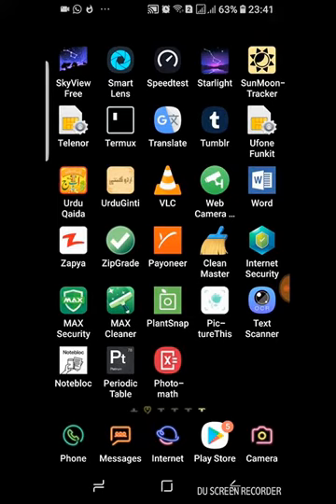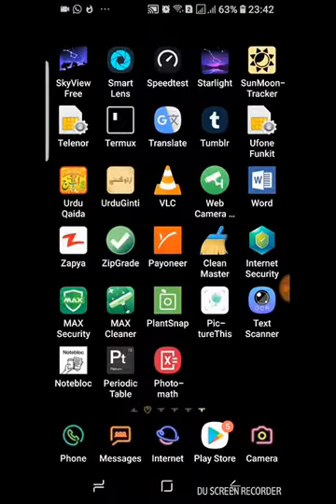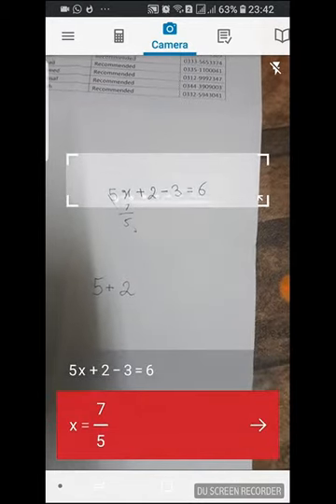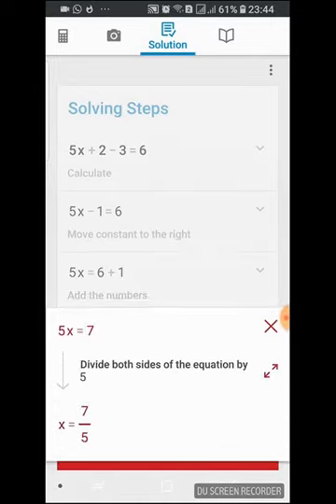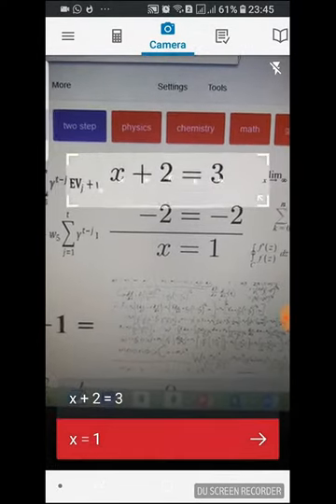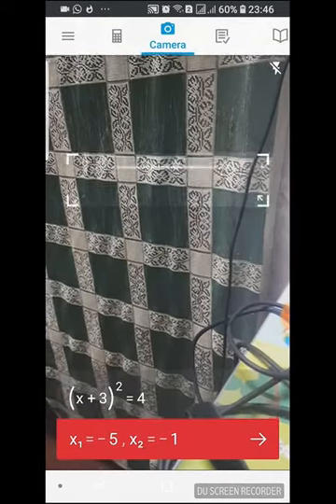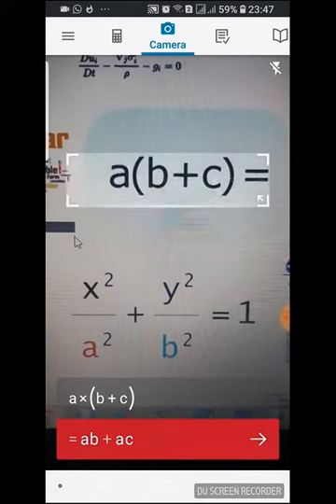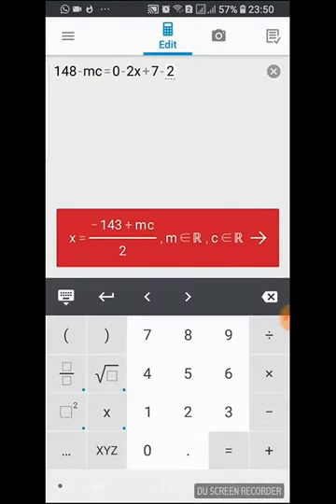Solve Mathematical Equations Using Your Mobile Camera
A very sensitive and accurate application called Photomath, developed by Photomath, Inc. This application can solve many complicated equations in no time. You just need to focus the camera on the equation.